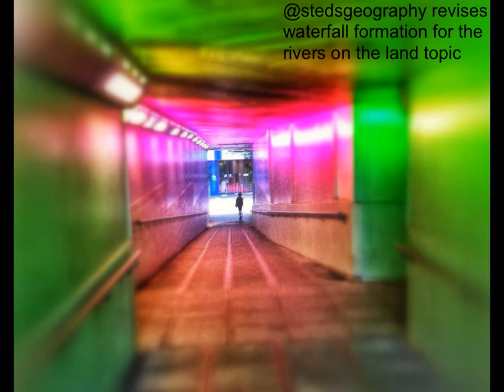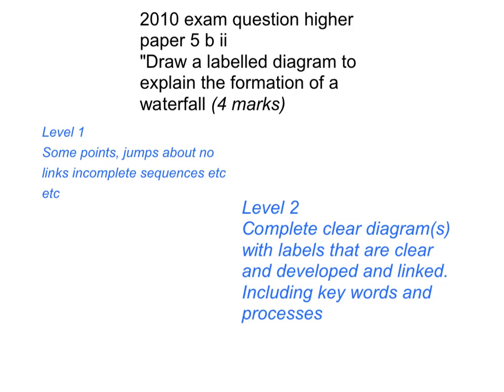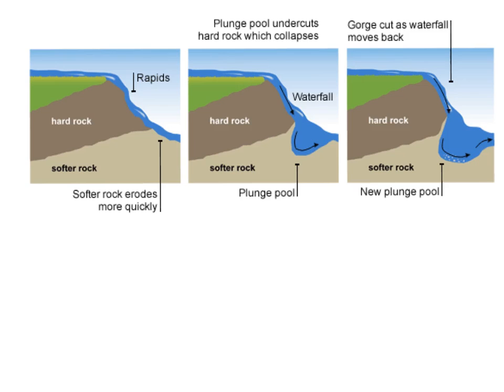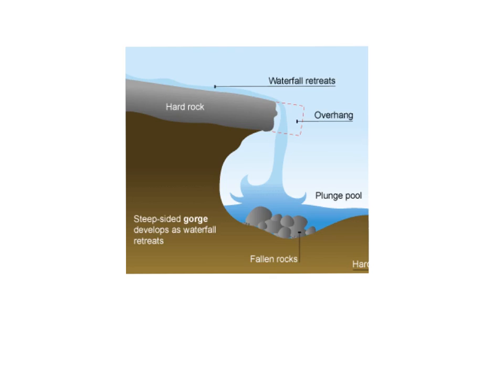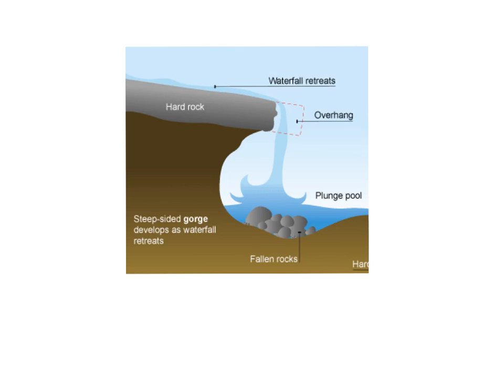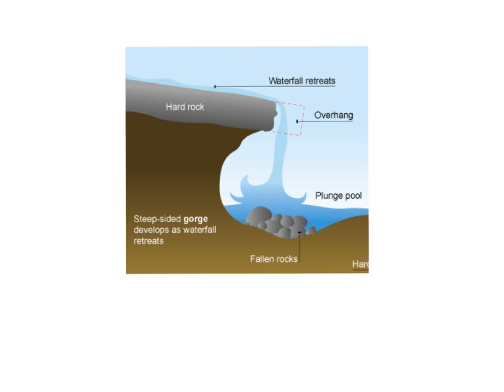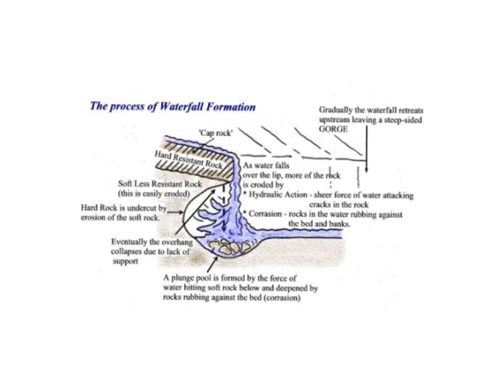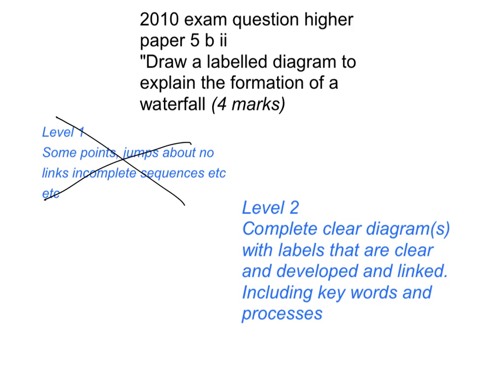Revising waterfall formation for GCSE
This short revision video covers how a waterfall is formed and how to answer a question on this for the AQA syllabus A GCSE exam